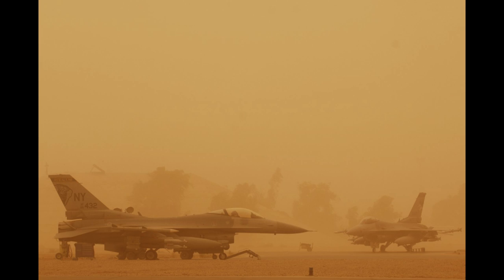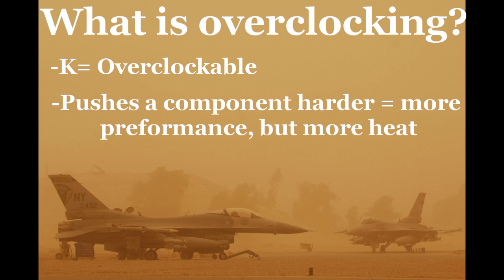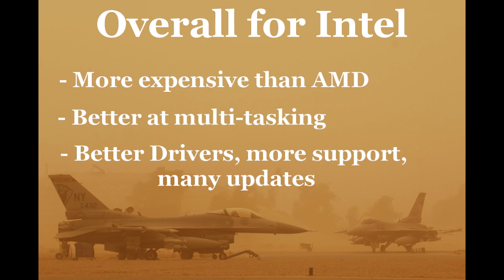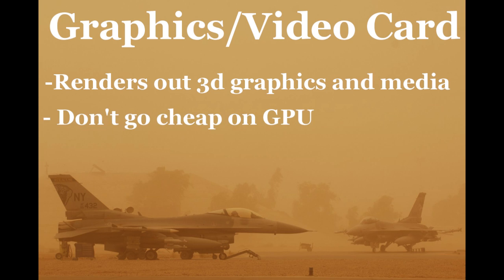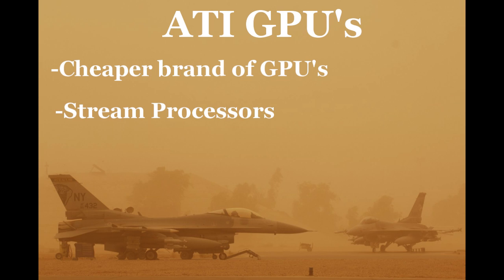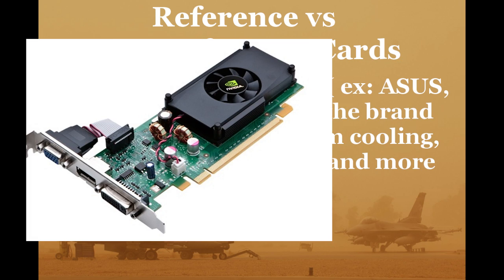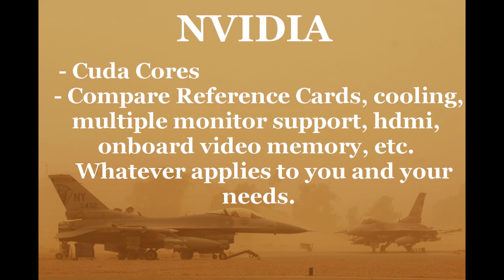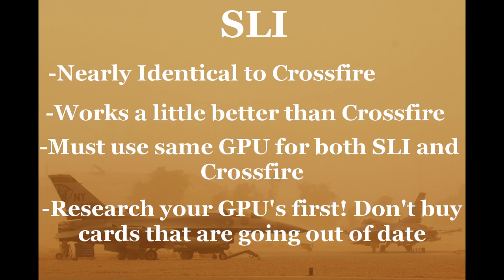GPU Battleground #1 - CPU & GPU Comparison - Build a better Gaming PC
Hey guys, today I talk about the different Graphics Cards and Processors that are out on the market, explain the differences and which one is better in the sense of budget and overall speed. I'm doing this whole series to help people make the right decision on their GPU's and CPU's, since it is a very large investment.